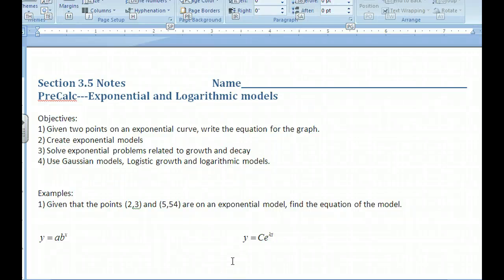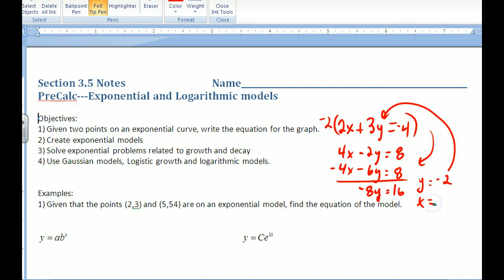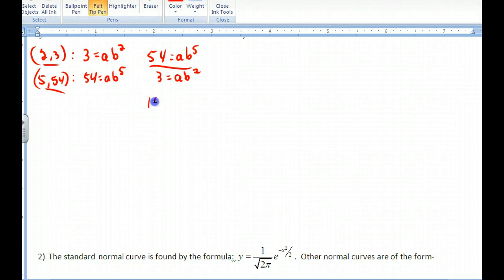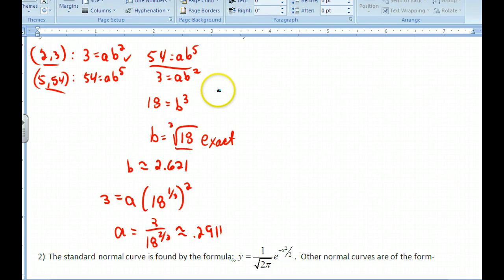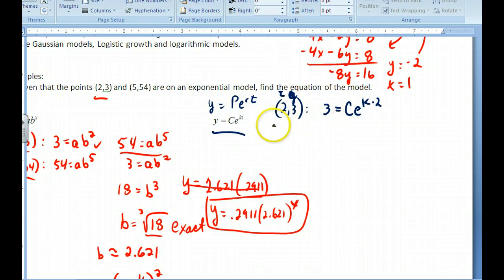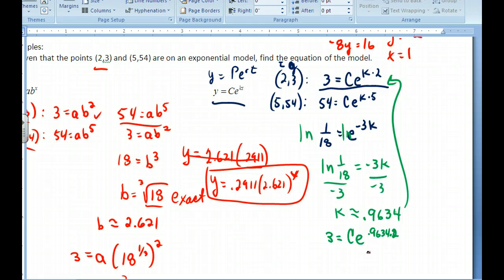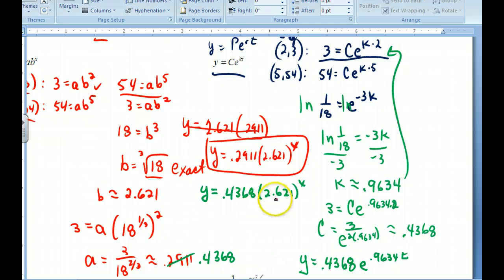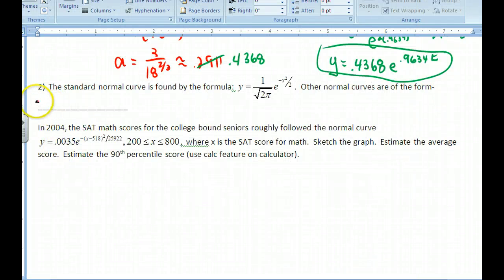Section 3.5 Exponential and Log models Part I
Exponential and Logarithmic modeling
for complete coverage of Precalculus, with note sheets and completed note sheets.